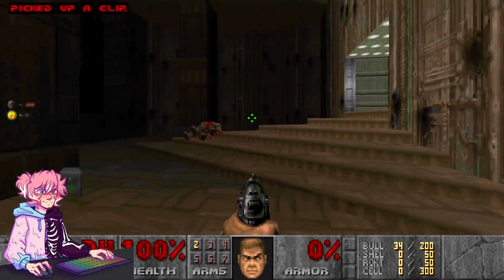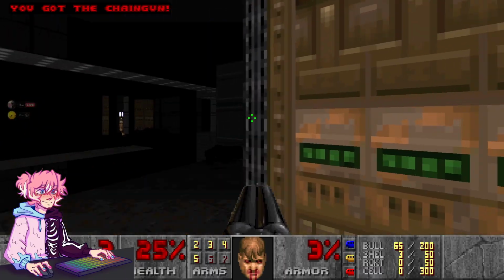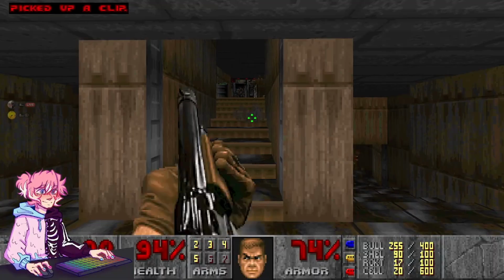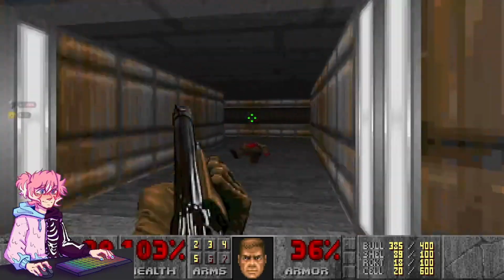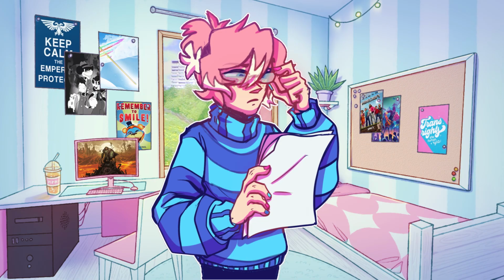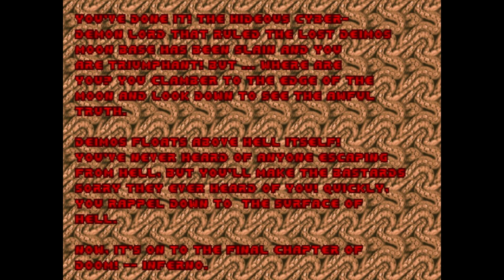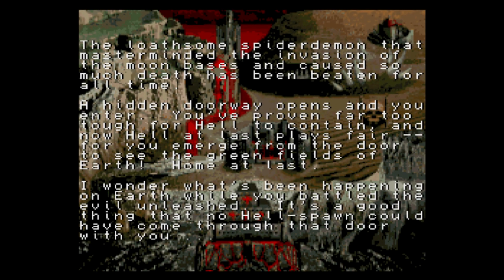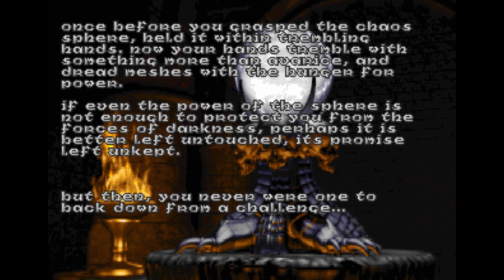Summer DOOM Nostalgia | DooM 1993 + DooM: Hell on Earth | Review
Second video in the Doom series is finally up here! It wasn't planned to be here so soon, but trust me, it's better than, what I was planning to post.

Walkthrough recorded by me~

Music in the video is: DooM and DooM: Hell on Earth OST

Episodes:
Introduction - 0:00
What is DooM? - 1:06
Three versions of DooM - 2:47
Plot of Doom - 8:49
Gameplay - 12:23
Reaction of the public - 15:01
Donation pause - 17:30
Reaction of the public - 17:44
Will it run doom? - 20:16
Ending - 22:56